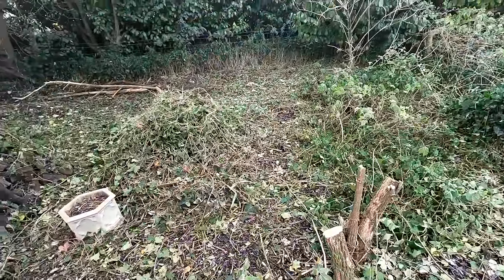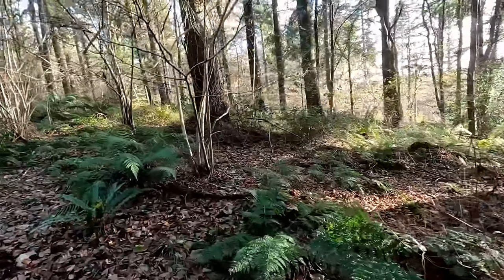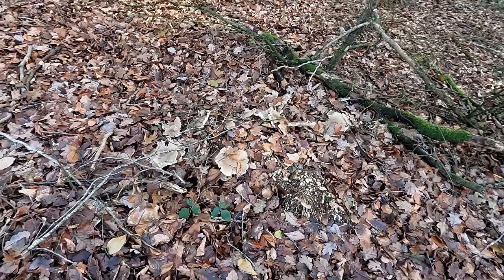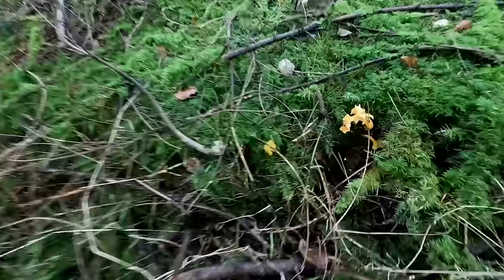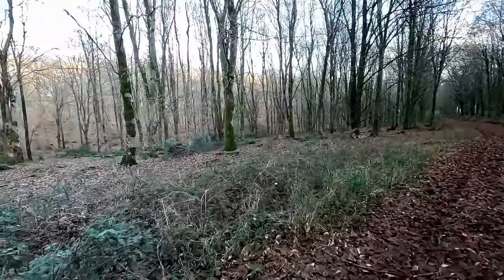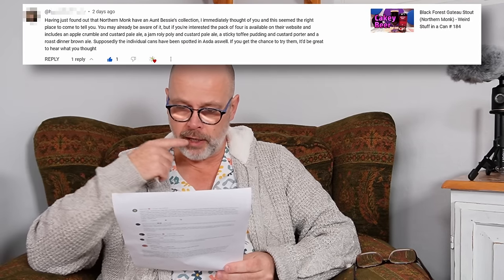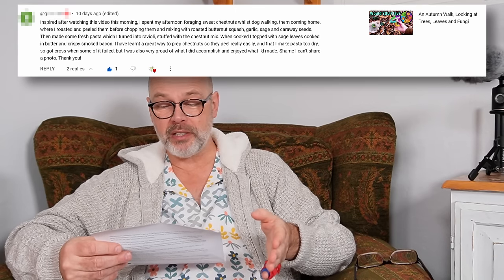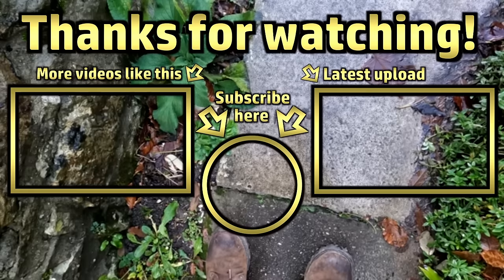Random Stuff - Garden, Empty Basket, Comment Positivity, Broken Finger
The regular assortment of bits and pieces.

Timestamps:
00:00 Garden Stuff
05:30 Unfruitful Foraging
35:14 Comment Positivity
43:18 Broken Finger